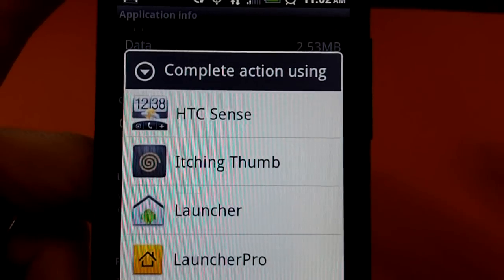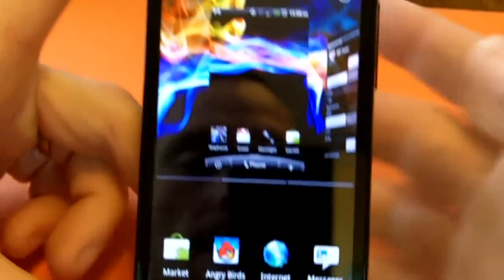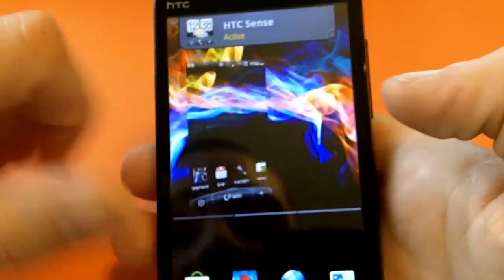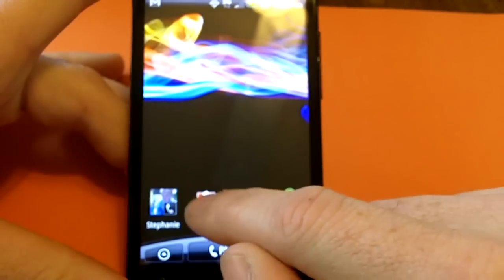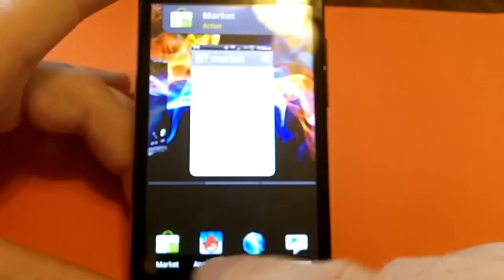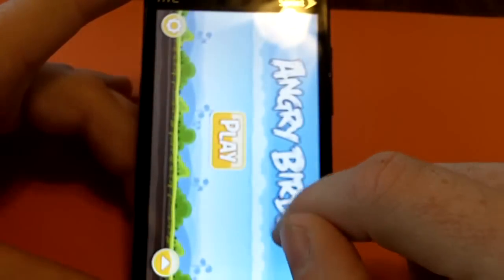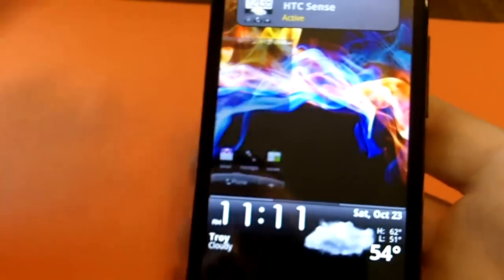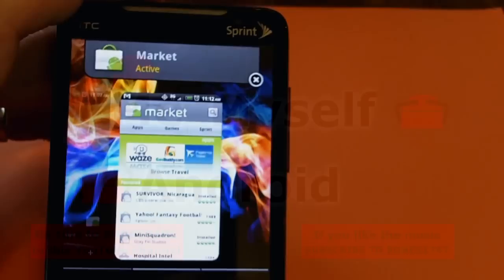Android App "Itching Thumb"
This video review of Itching Thumb brought to you Itching Thumb is a home replacement/task killer that gives you a card like preview of your apps that are open in the background